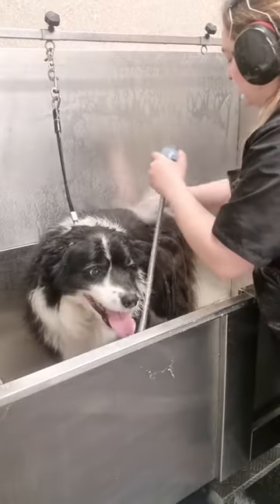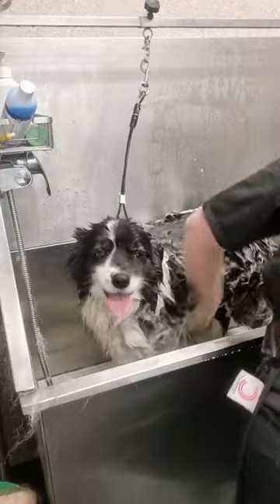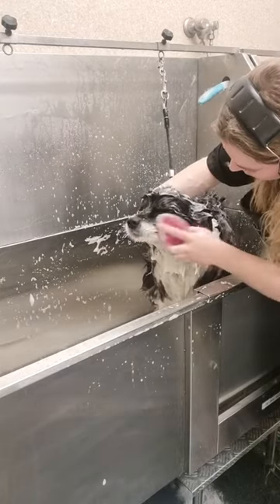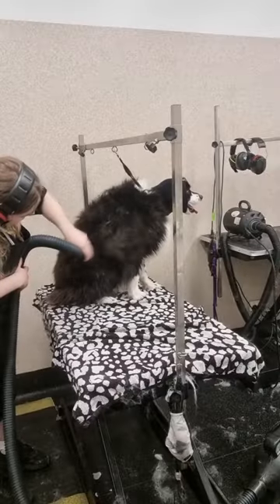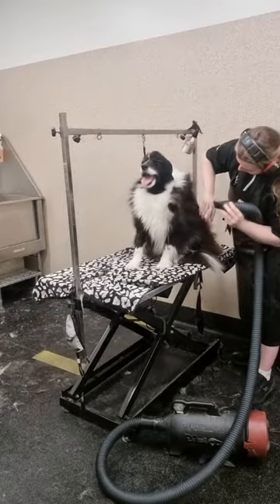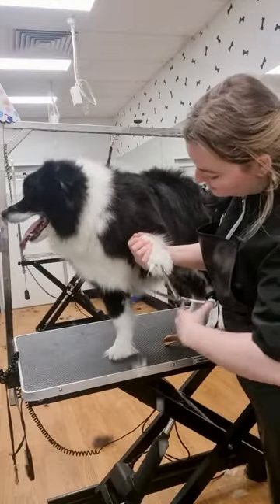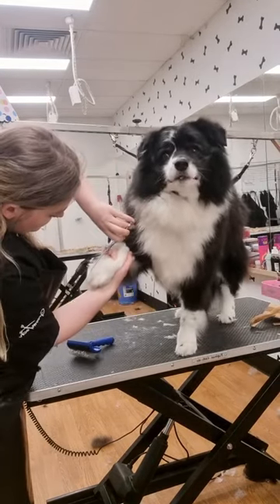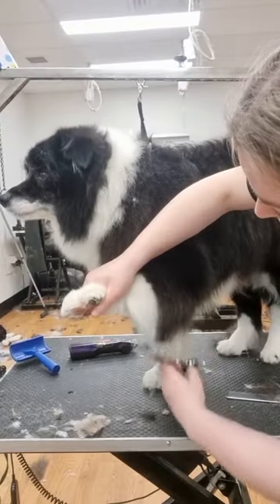Billy gets a bath and deshed! deshedding deshed de-shedding